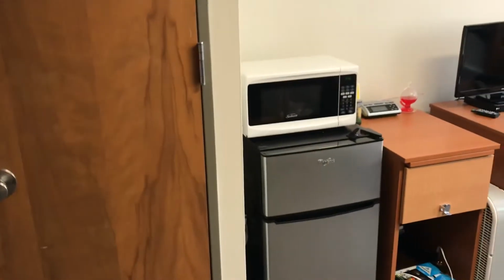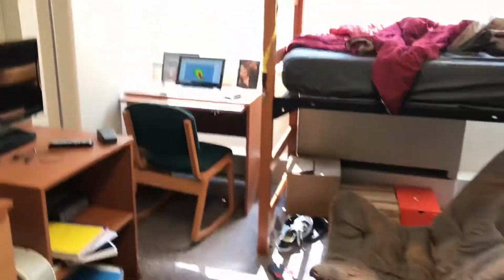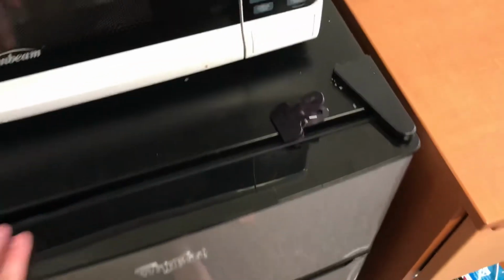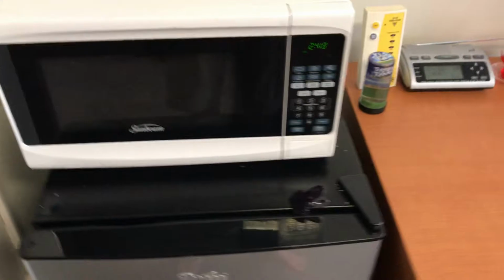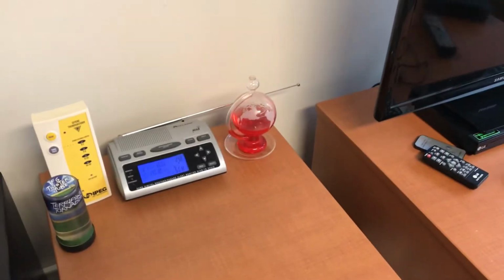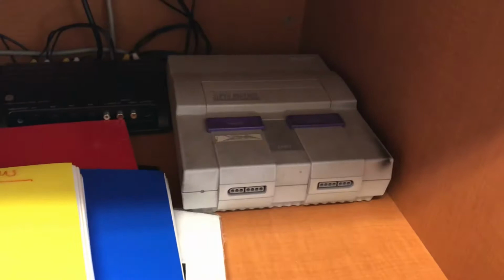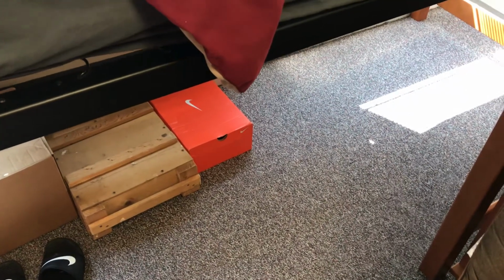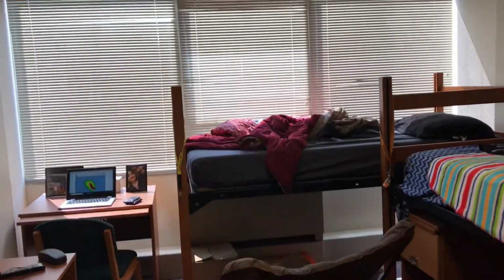Dorm Room Tour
Back here for my senior year of college!